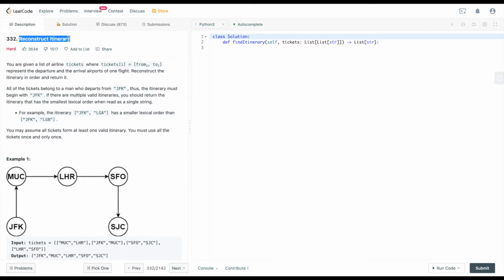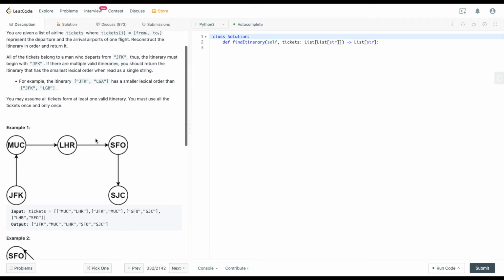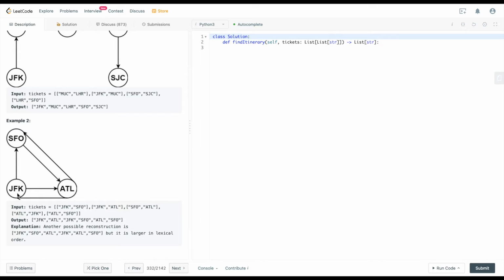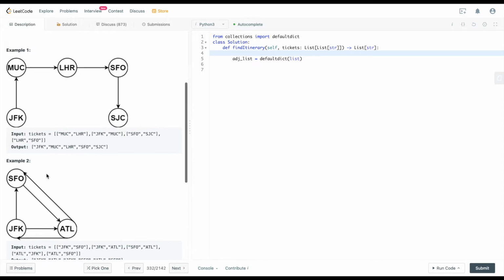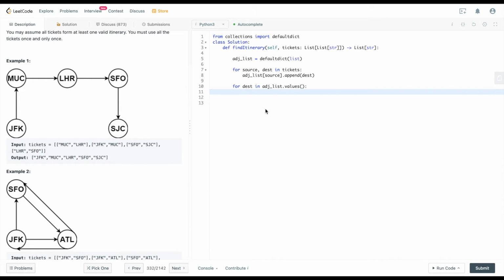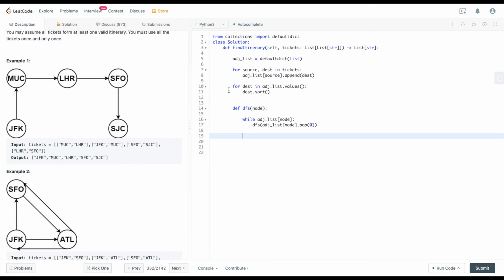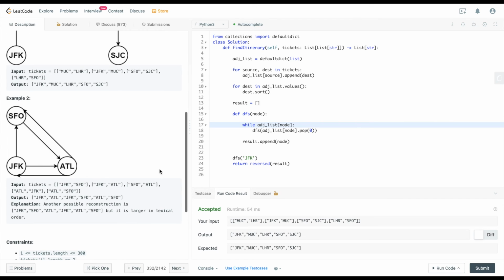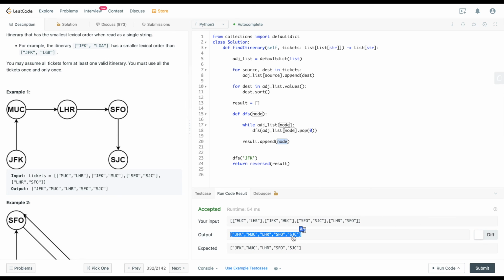Reconstruct Itinerary | DFS Solution Python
Link to Question:
Time Complexity: O(E log(E/V)) for Sort and DFS
Space Complexity: O(V + E) for DFS Stack and Adjacency List